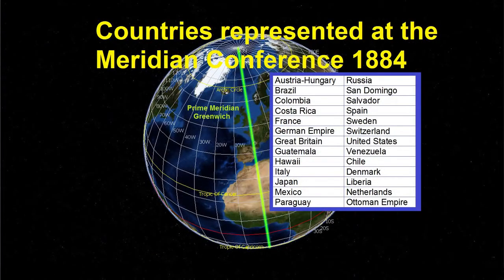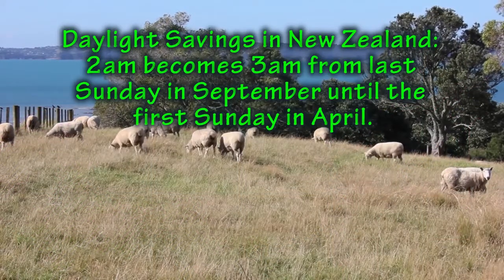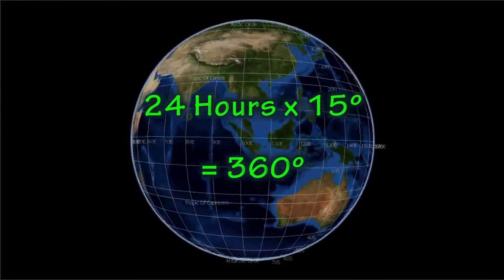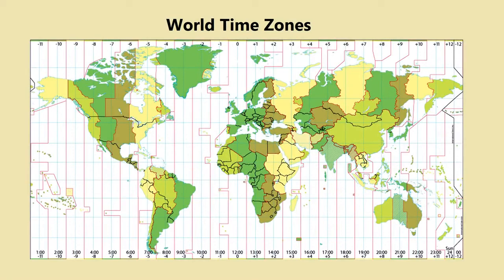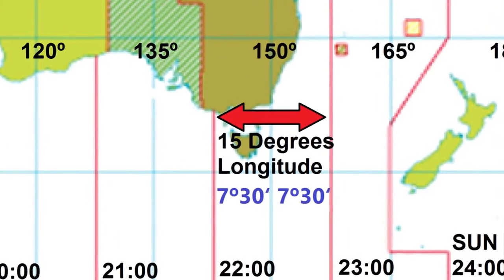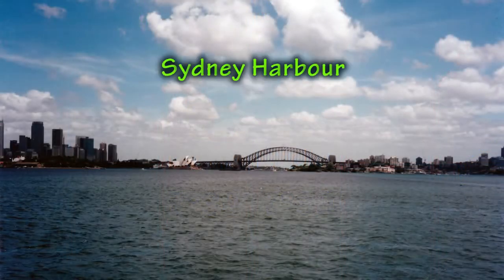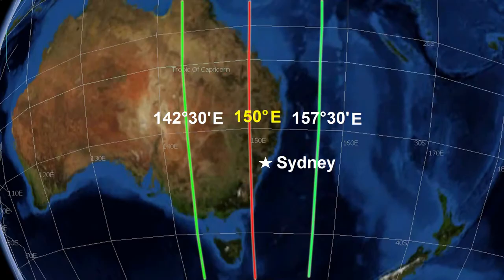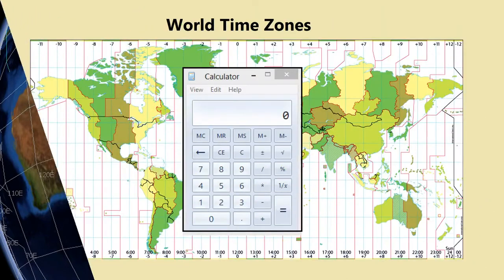Win Time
Time win